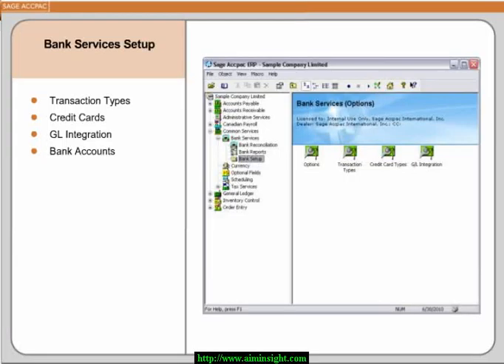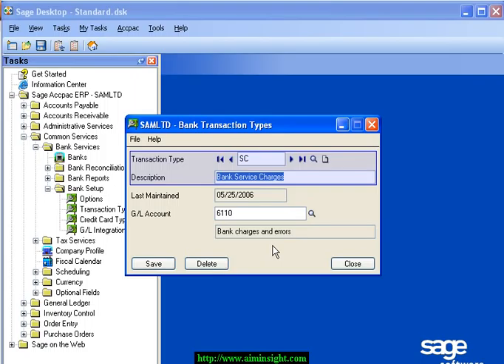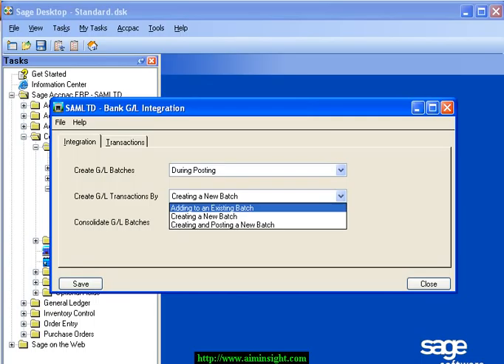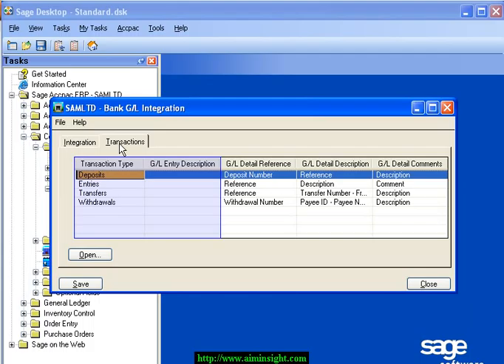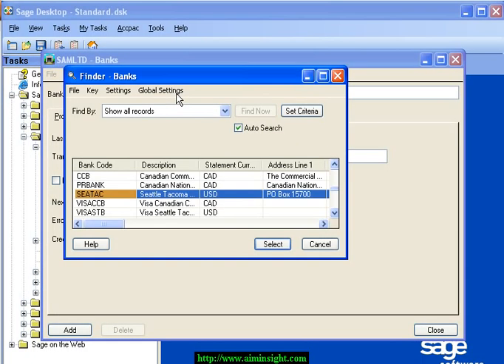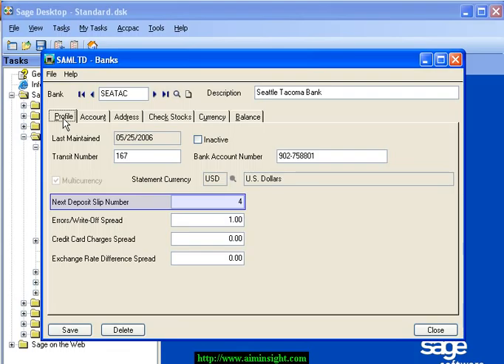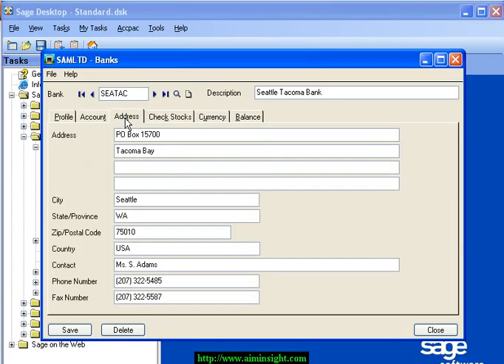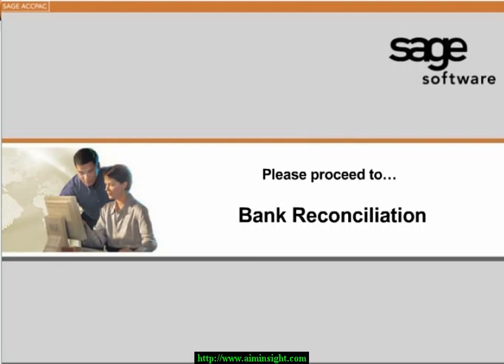05 bankTaxServices2 bankServices